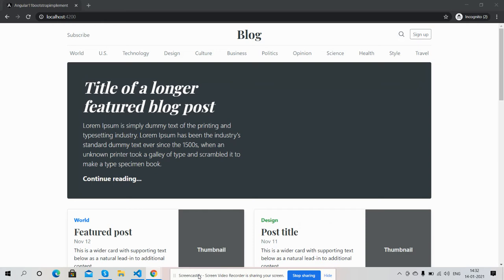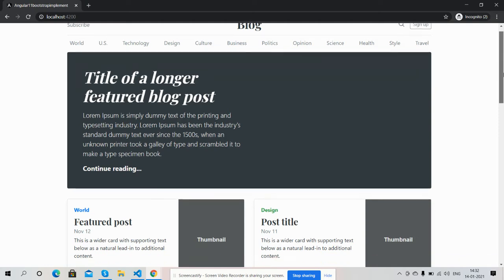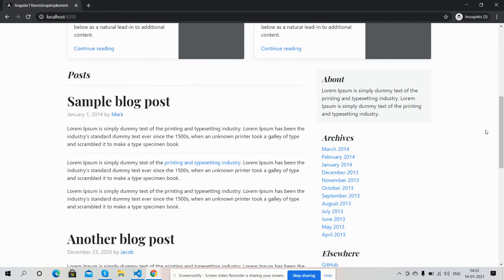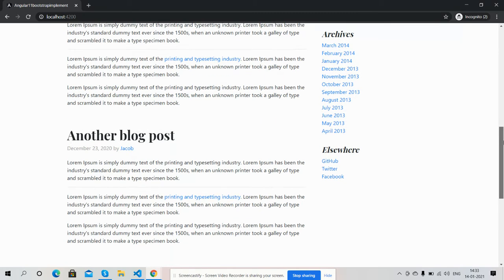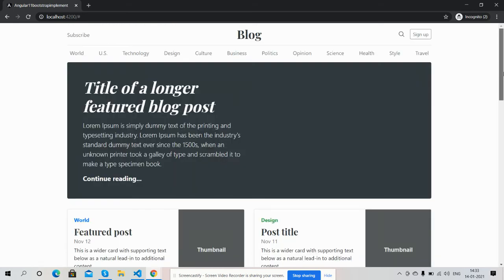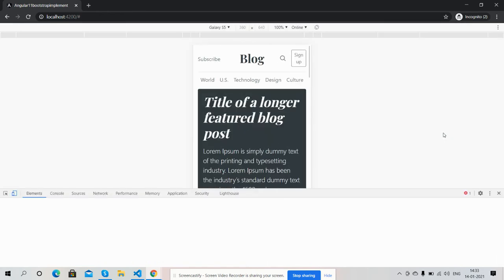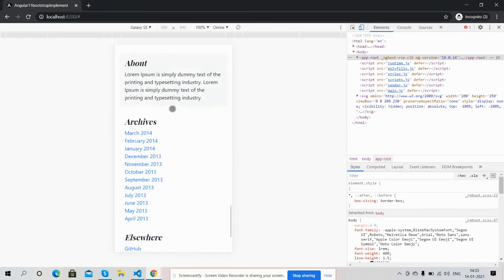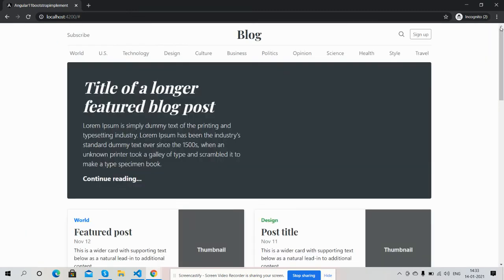How to make blog with angular 11?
Thanks